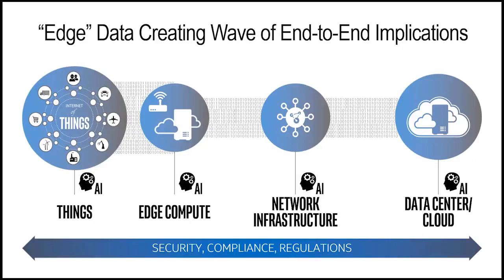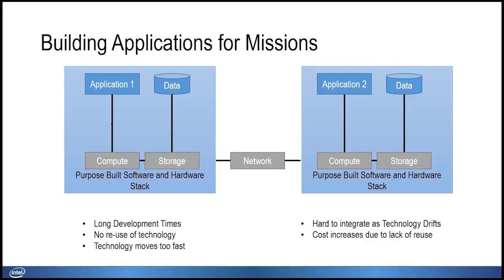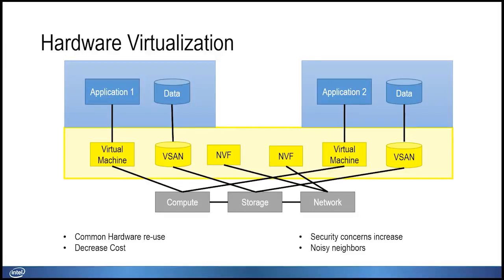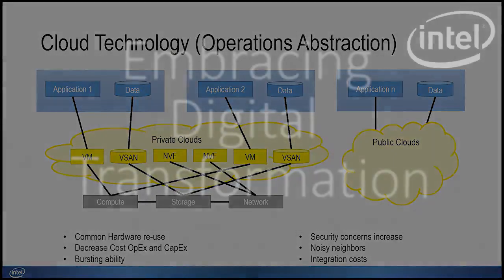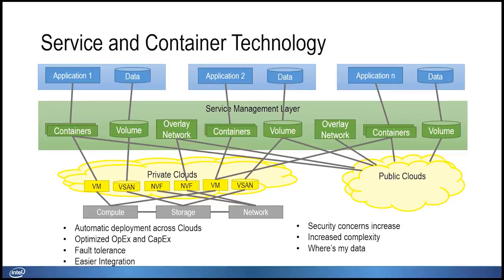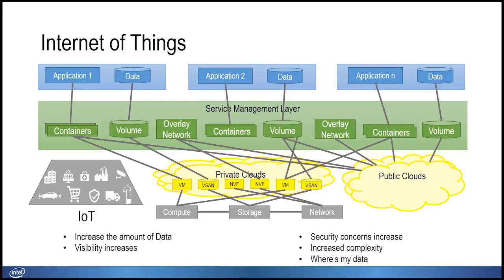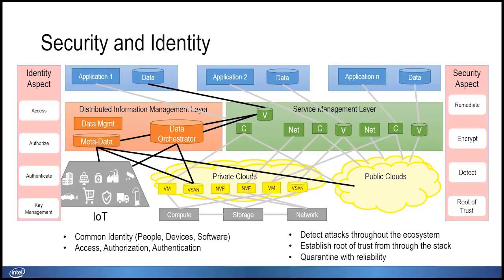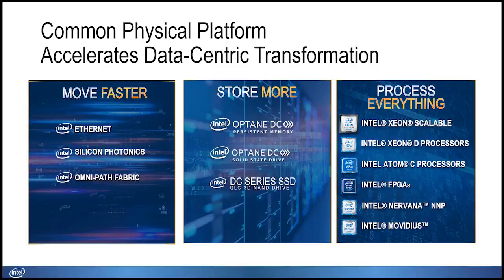History of Data Centric Architecture #1 | Embracing Digital Transformation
In this episode, Darren talks about the history of applications and how recent changes, primarily due to the onslaught of data from the Internet of Things, is affecting data-centric architectures. The infrastructure is ready, but we don't yet have a suitable way to manage all our data. There are three elements that need to change to facilitate this process: people (organization), process (operation), and architecture (technology). Darren focuses on the architecture where data and compute are spread over thousands of edge devices and across public and private clouds.